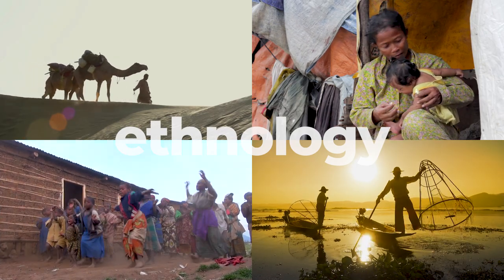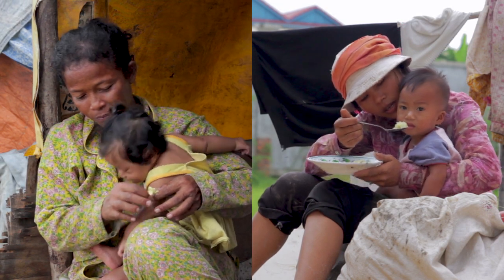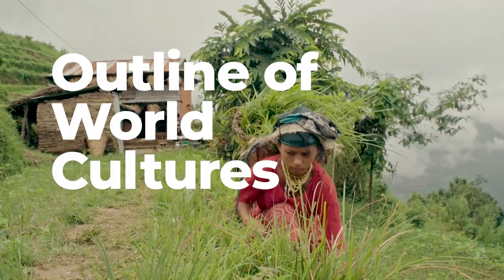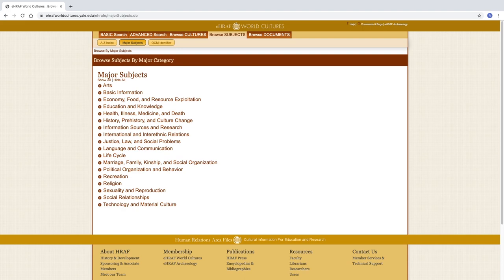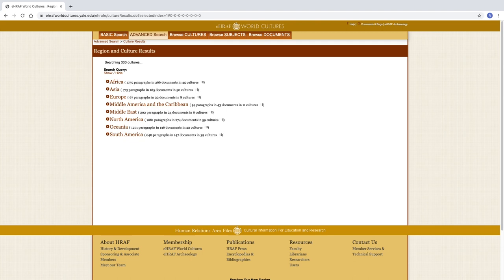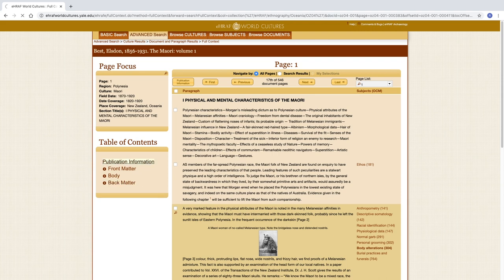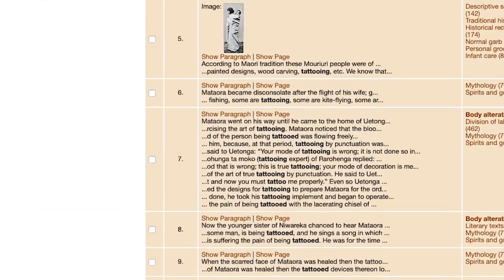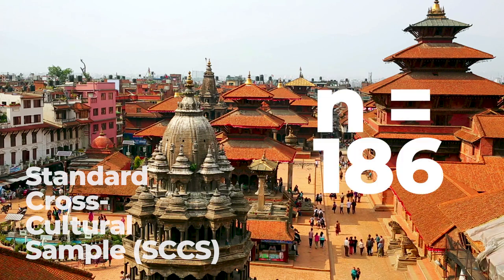eHRAF World Cultures Tutorial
This how-to video covers all aspects of navigating eHRAF World Cultures, including a demonstration of how to compare different cultures around a specific subject.

0:24 What is Anthropology?
1:00 What is Ethnography?
1:21 What is Ethnology?
1:32 Cross-Cultural Research Questions
3:30 About Human Relations Area Files
4:13 eHRAF World Cultures database
4:32 Outline of World Cultures (OWC)
4:42 Outline of Cultural Materials (OCM)
4:57 Browse Cultures
5:39 Browse Subjects
6:14 Advanced Search
7:05 Boolean Operators
7:34 Search Results
9:23 Citing Results
10:42 Narrow Results by Subsistence Type and Samples